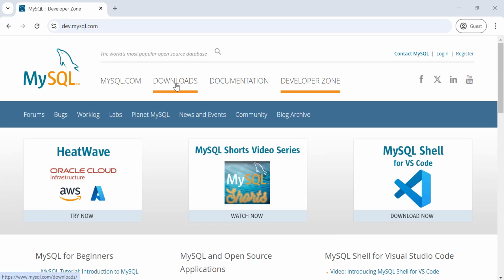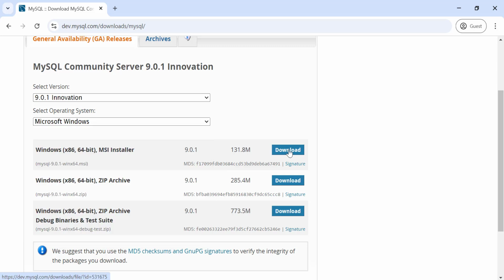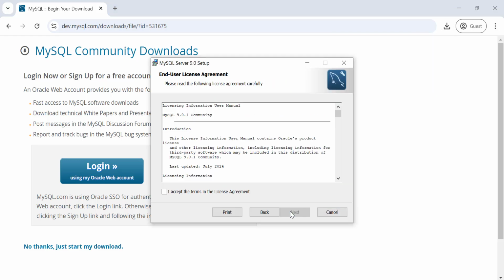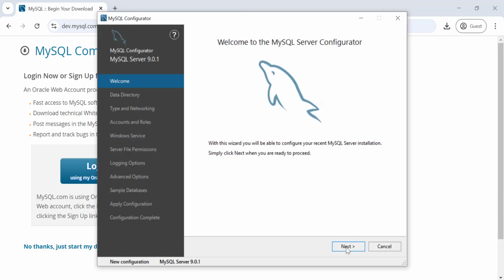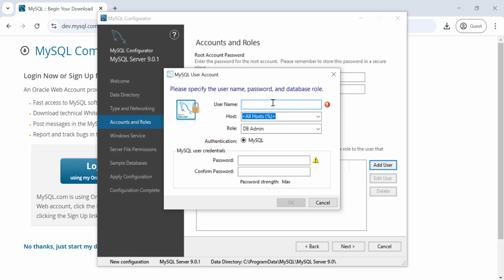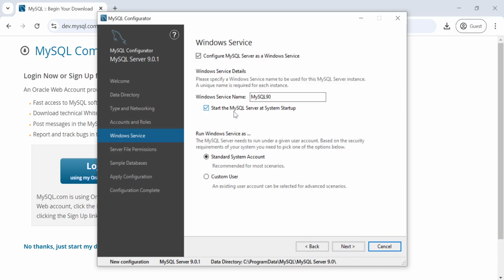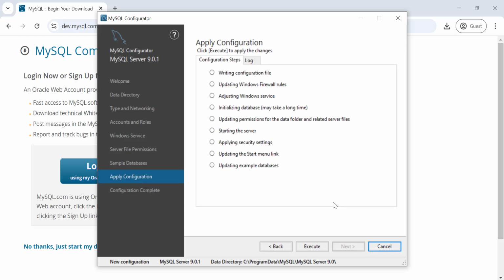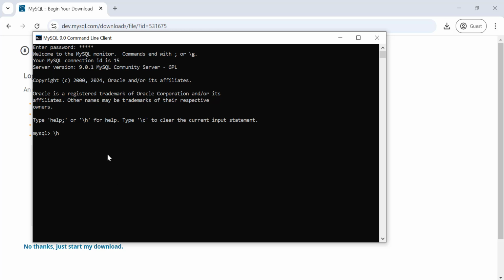How to install MySQL on Windows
In this video, I’ll show you how to easily install MySQL on a Windows computer.

Whether you're a beginner setting up your first database or a developer looking to enhance your workflow, this step-by-step guide will walk you through downloading, installing, and configuring MySQL.

By the end of this video, you'll have MySQL running smoothly on your PC!